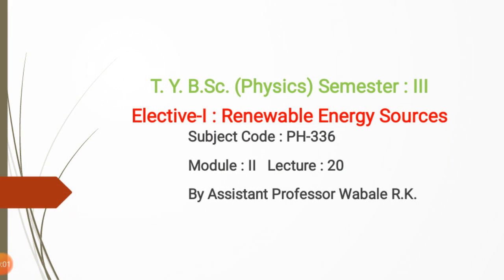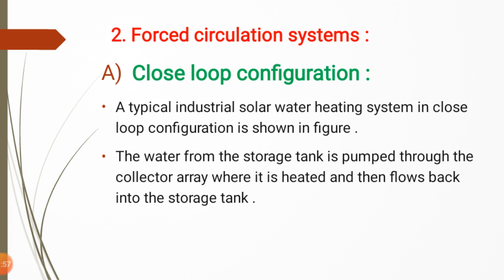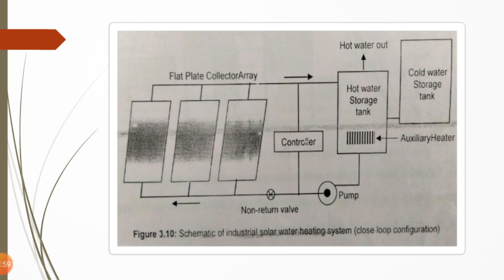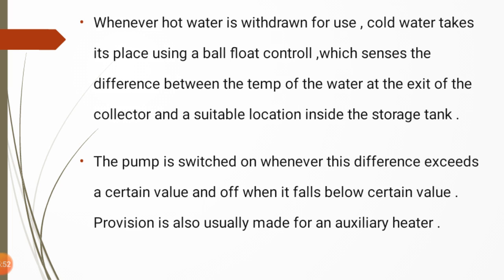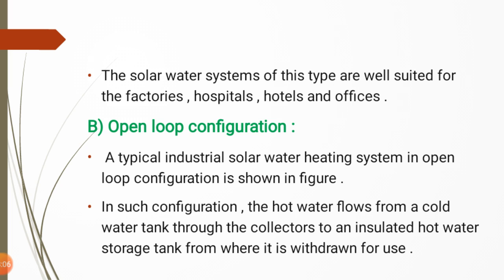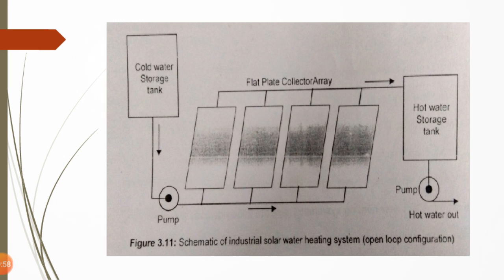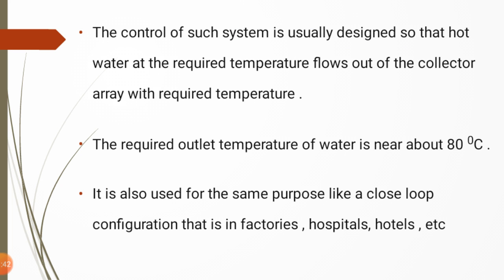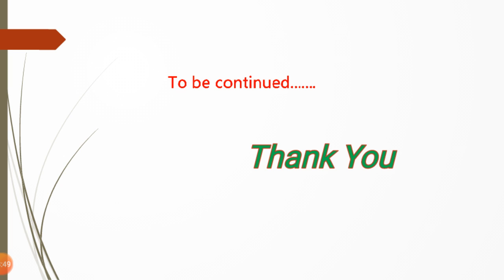T.Y.B.Sc (Physics) Renewable Energy Sources (Sem-III 2020) M-II L-20